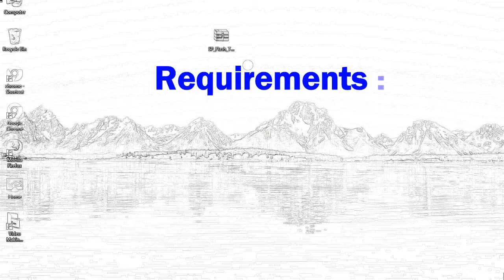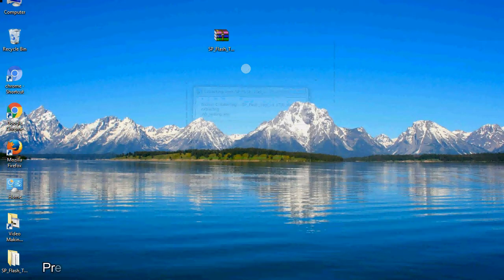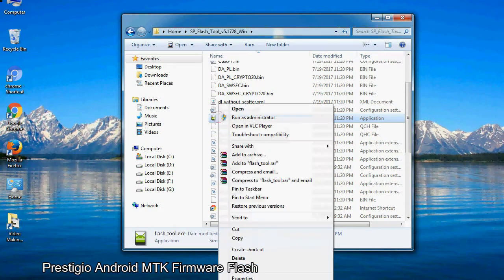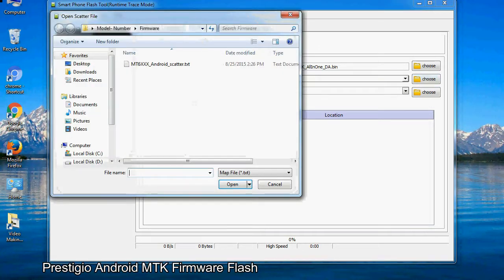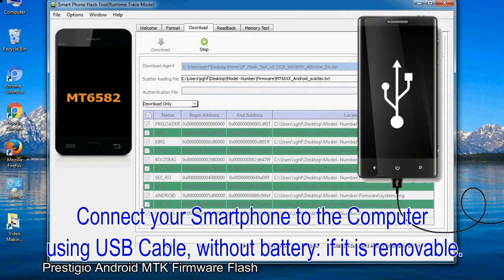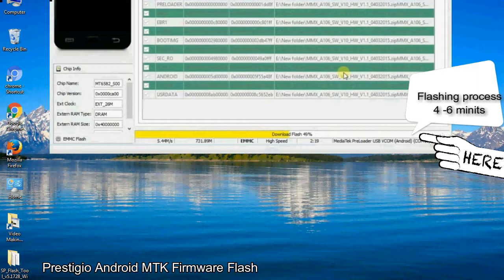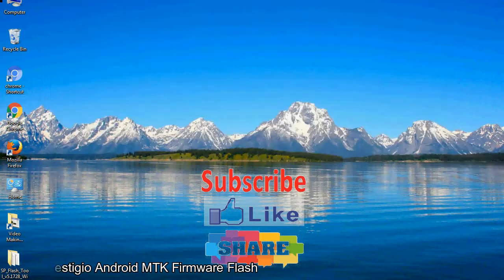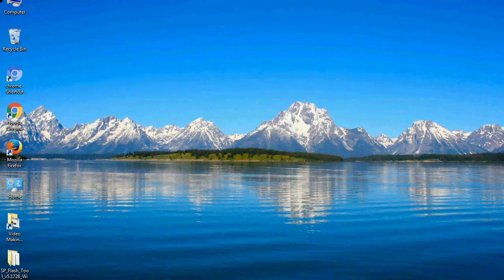How to Flashing Prestigio firmware (Stock ROM) using Smartphone Flash Tool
I talk to you How to Flash Prestigio Stock firmware using Smartphone Flash Tool (SP FlashTool). Take a look at this complete video, then do it.

Here is a step by step guide on how to flash Prestigio Device with Smartphone flash tool:

Step-1. Download and install MTK USB Driver on your computer or laptop. In case you have already installed Prestigio Driver on your PC/Laptop then Skip this step.

Step-2. Download Prestigio Stock firmware compatible with your Prestigio Mobile or Tab, if you have already downloaded the Stock firmware file then ignore downloading it again, and extract the zip file it on your PC/Laptop.

Step-3. Power Off your Prestigio device (if it is removable Battery, remove the Battery).

Step-6. Click on the "Download" Tab, now click on the "Scatter-loading" button and select Scatter file in the Prestigio Stock firmware folder.

Step-8. Now, connect your Prestigio Smartphone to the PC via USB cable.

When your device is connected, Press Prestigio Smartphone "Volume Down" or "Volume Up" key, so that your computer easily detects your smartphone.

Step-9. Once Flashing is completed, You see, the Green Ring will appear then remove the USB cable from the Prestigio device.

Step-10. Now, your Prestigio Firmware Update success, Close the SmartPhone Flash Tool on your PC/Laptop.

Congratulations, Now your Prestigio MTK (MediaTek) Smartphone is successfully running the Stock ROM (firmware) you have Downloaded.